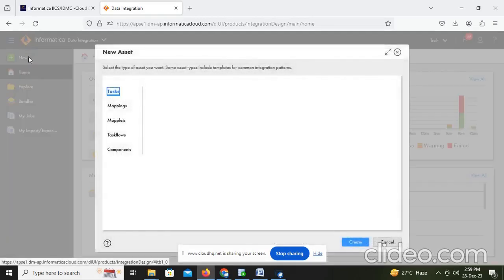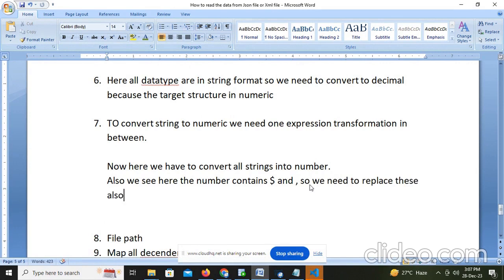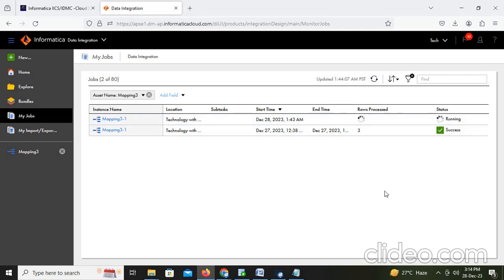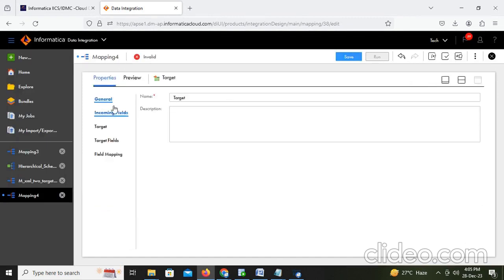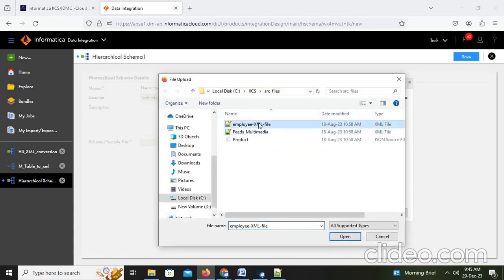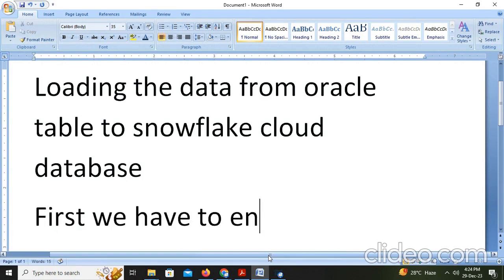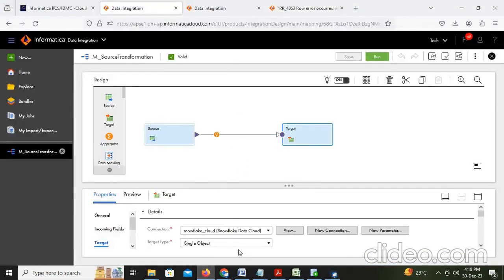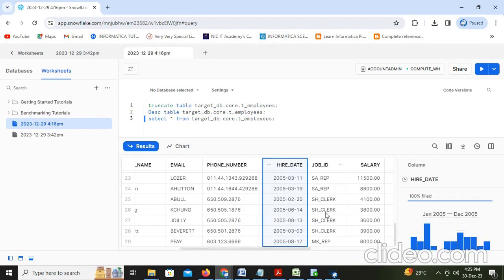IICS PRACTICAL SESSION 2. Json,XmL - parser - table, Table to Builder xml, snowflake, Source Trans.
IICS EXAMPLE 11_ Hierarchy parser Json file Data Load To Relational table - Informatica
IICS EXAMPLE 12_ Hierarchy parser XML  file Data Load To Relational table  or CSV- Informatica
IICS EXAMPLE 13_ Relational Table (Oracle) to Hierarchy Builder XML file Data Load To XML file
IICS EXAMPLE 14_ Relational Table (Oracle) to Snowflake cloud database
IICS Example 15_ Source Transformation, and its properties in IICS